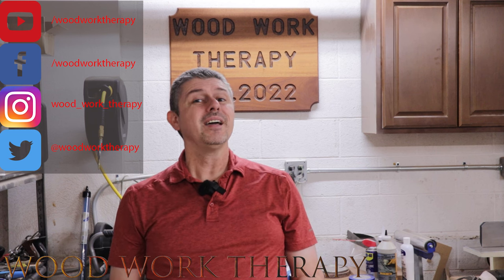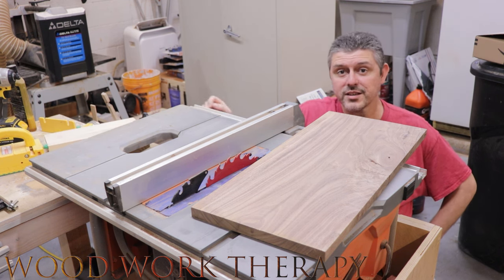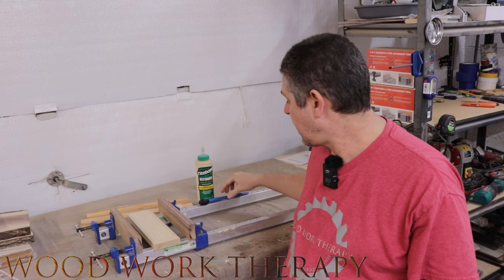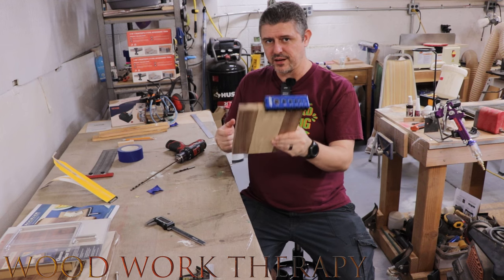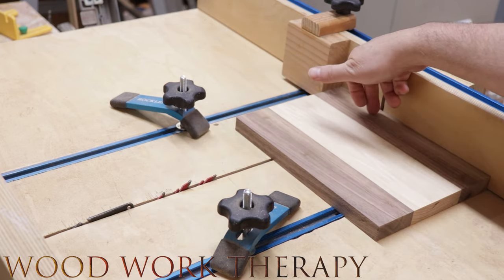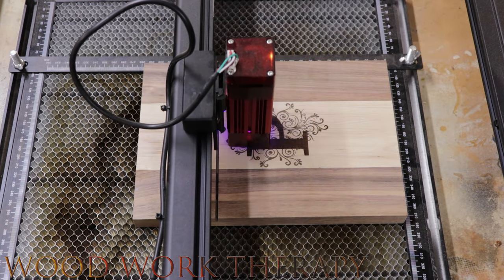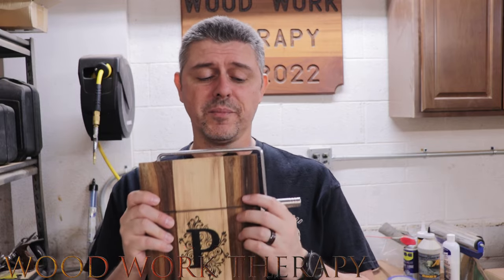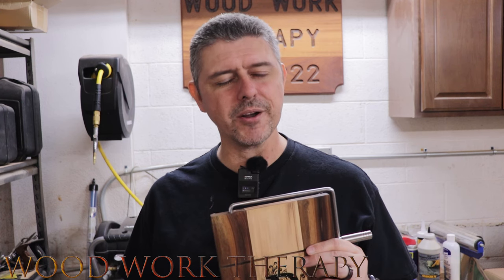Crafting Elegance: Making a Wooden Cheese Cutting Board Tutorial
Welcome to the world of craftsmanship! In this tutorial, discover the art of making a wooden cheese cutting board. Follow along as we guide you through each step, from selecting the perfect wood to the finishing touches. 🧡

Explore the beauty of woodworking and create a masterpiece for your kitchen. Whether you're a beginner or a seasoned woodworker, this DIY project is bound to unleash your creativity. 🎨

*Rockler Cheese Slicer Kit:*
*Kreg Drilling Guide:*
*DEWALT 1/4-Inch by 12-Inch Extra Long Drill Bit:*
*Titebond III Glue:*
*Glue applicator brush kit:*

1. $260 OFF For 20W and 10W+FFT1.0: FORWWT20W
2. $270 OFF For 10W: FORWWT10W

We are a part of the Amazon Services LLC Associates Program, an affiliate advertising initiative created to enable us to earn fees by linking to Amazon.com. Additionally, we engage in various other Affiliate Programs. Any links associated with this and other videos on the channel may offer compensation to us when you choose to make a purchase through these links. This support helps sustain the channel, and there is no additional cost to you.